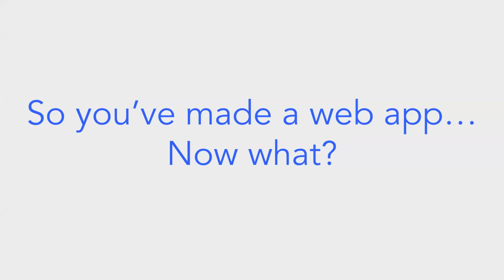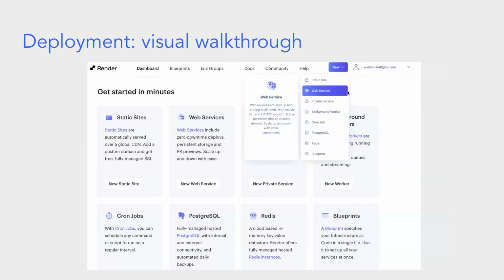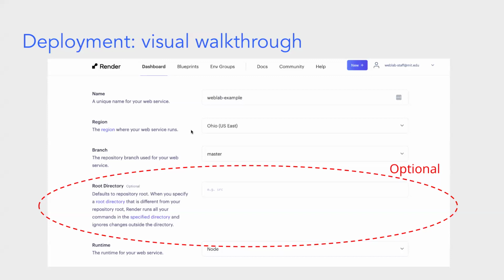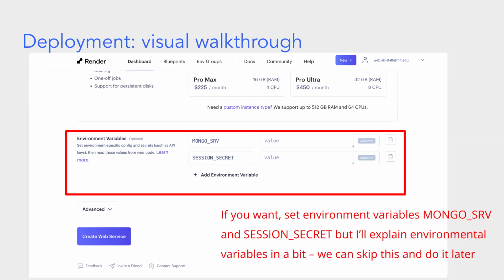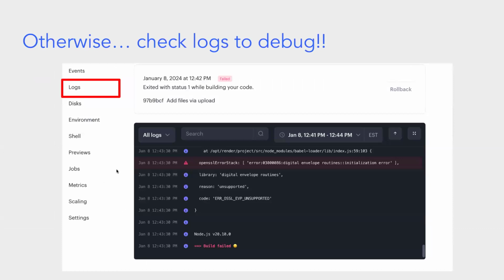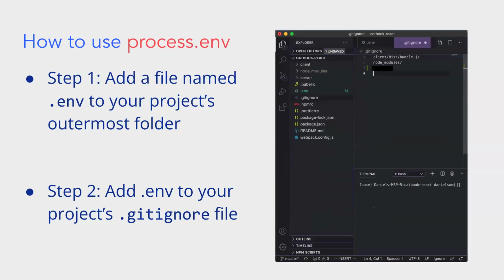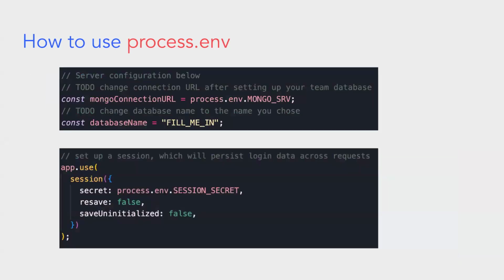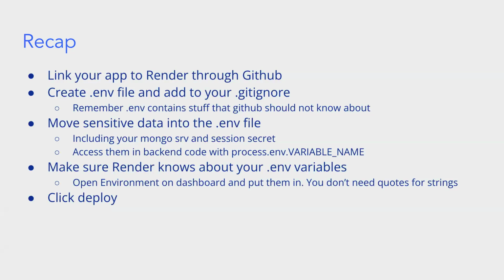IAP 2024 Day 9 - How to Deploy